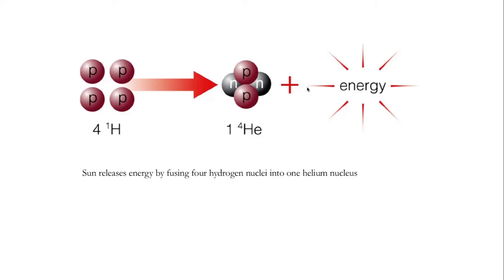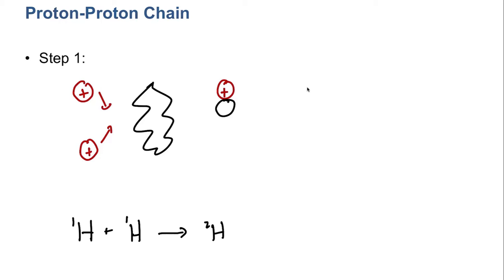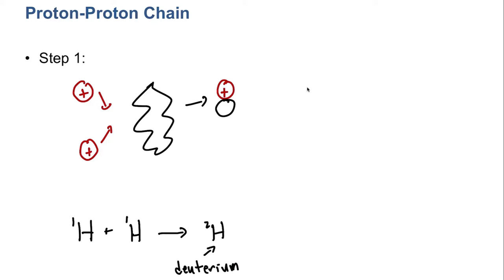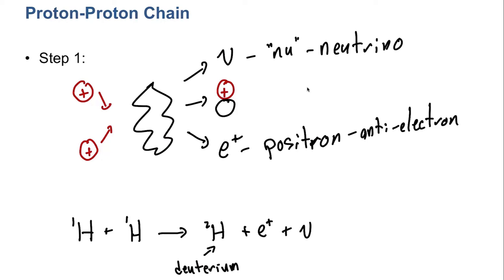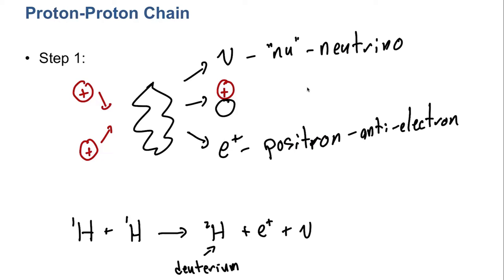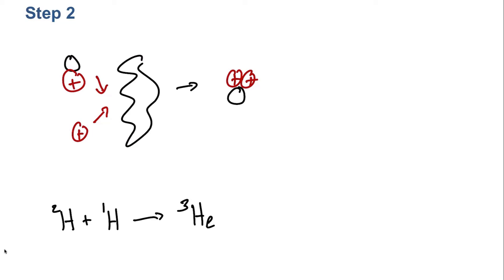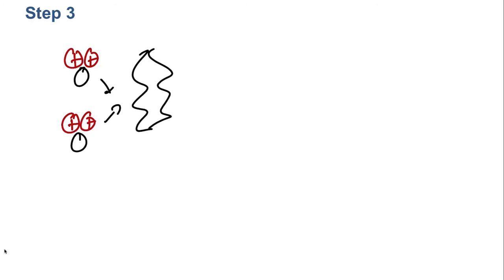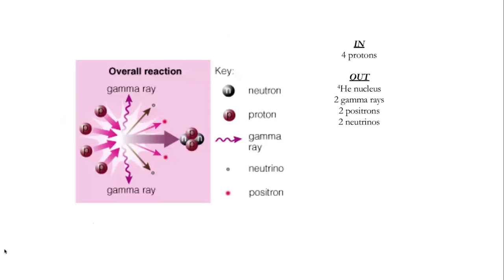What Powers the Sun 3 - Proton-Proton Chain